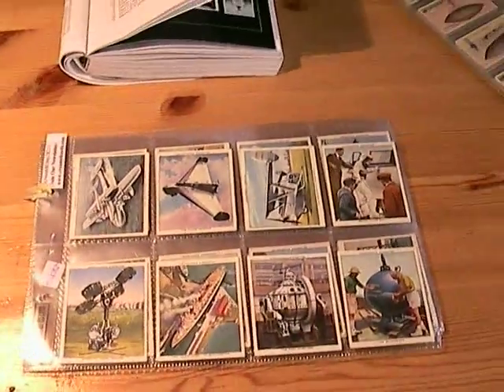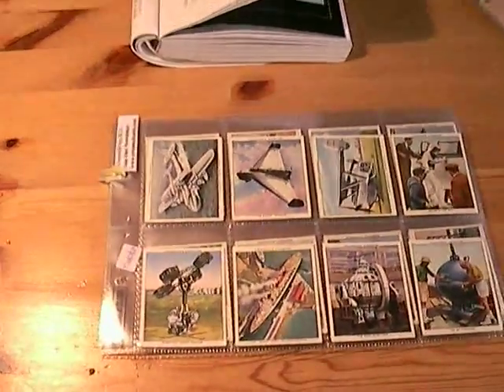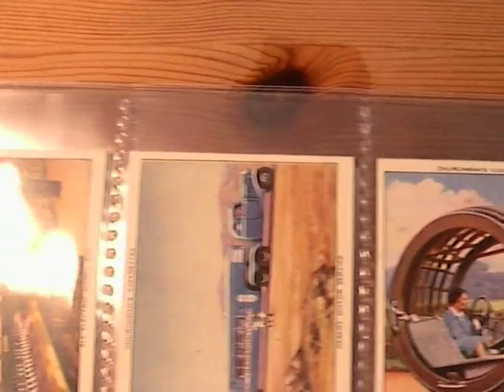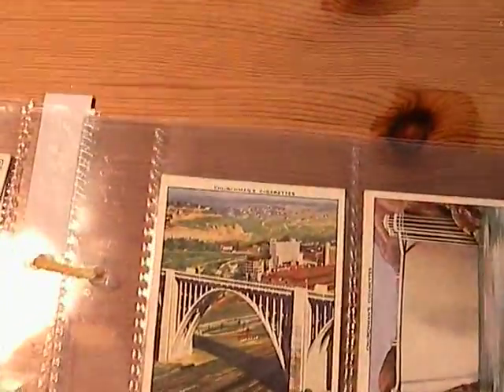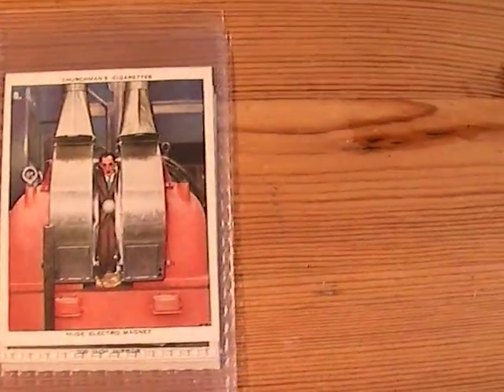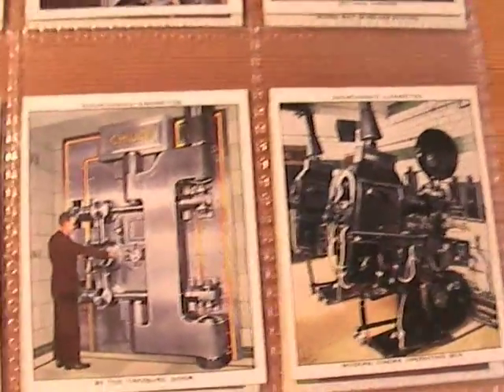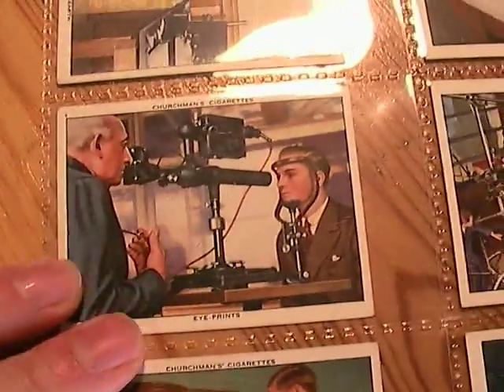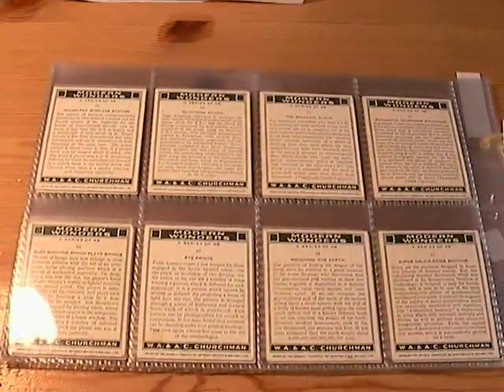1st computer Ever? + Pre WW2 Technology Cigarette Cards 1938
Tim Berners-Lee, the father of the World Wide Web, introduces the following set of cigarette cards that is currently on eBay #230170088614:

Manufacturer: WA & AC Churchman
Series Title: Modern Wonders
Year Of Issue: 1938
Card Size: medium
Complete Set: yes
Number of Cards Offered: 48 cards

Includes: The Short Mayo-Composite Aircraft,The Flying Triangle,The Westland-Hill Pterodactyl,Sealed Flying Suit,Detecting Unseen Enemies,The Queen Mary at Southampton,Gyro-Stabiliser,Bathysphere,All-Electric Signal Box,Desert Motor Service,Dynasphere,Modern, Fire-Escape,Gigantic Steam Roller,The Gyrotiller,Giant Electric Shovel,The World's Longest Bridge,America's Largest Concrete Arch,The Boulder Dam,Monster Canal Lift,A 500 000 Volt Flash,Ignitron Tube,High-Power Grid-Glow Tube,Million-Volt X-Ray Tube,High, Voltage Test House,Gigantic Electric Lamp,Cleaning Air By Electricity,Magnet That Lifts 46 Tons,Huge Electro-Magnet,The Stroboglow,Welding at 7000 D Fahrenheit,Benzol Recovery Plant,Huge Triple Expansion Pumping Engine,6000 Ton Forging Press,Huge, Vertical Boring Mill,Pair of Giant Motors,200-inch Mirror,Greenwich's Largest Telescope,Giant Plate-Glass Polishing Machine,30 Ton Treasury Door,Modern Cinema Operating Box,Automatic Telephone Exchange,The Speaking Clock,Television Studio,Micro-Ray, Wireless Station,Super Calculating Machine,First Computer,Weighing the Earth,Eye-Prints,Slot Machine Which Plays Bridge,
1930's Technology,Futuristic Machines,Science